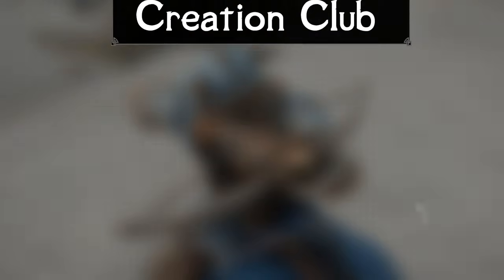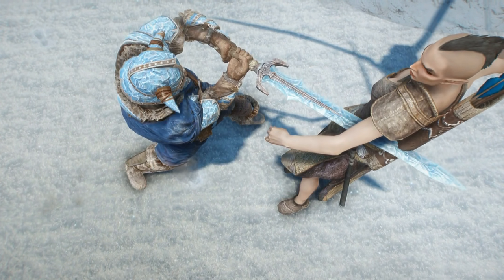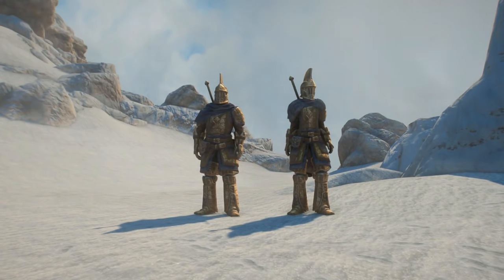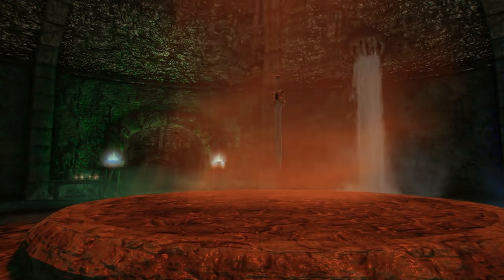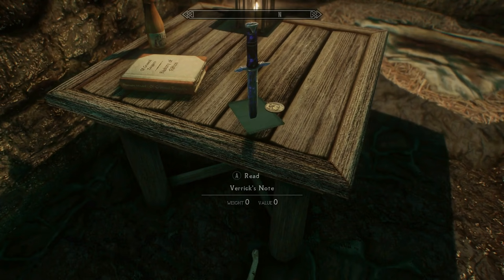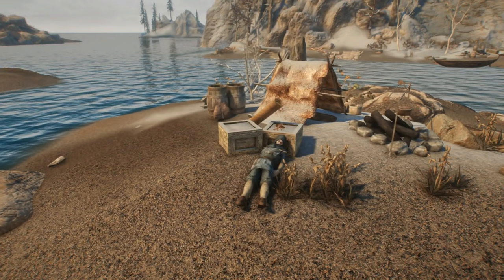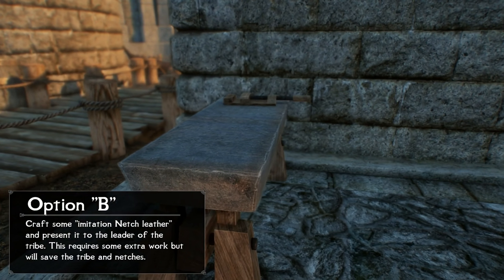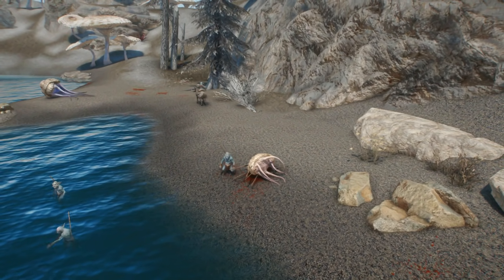Skyrim Gets New Questlines, Dungeons & More – New Skyrim Creation Club Releases/Paid Mods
Skyrim’s Creation Club has made yet another climatic return this month with a fresh wave of “Creations” or “Paid Mods” on The Elder Scrolls 5’s marketplace. Some of the Creations/Mods that dropped this week were among my favorites ever, others were somewhat disappointing. No matter, today we’ll be diving into all five of the new Skyrim Special Edition Creation Club offerings, so you can make a good decision or just hopefully be entertained.